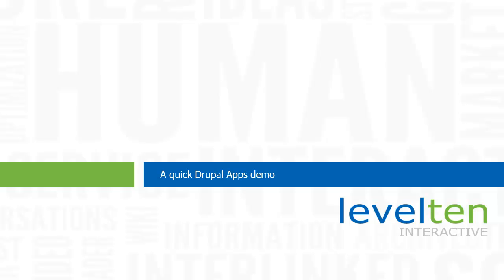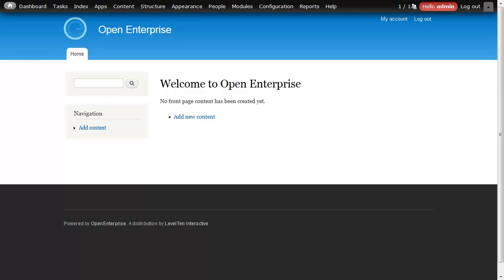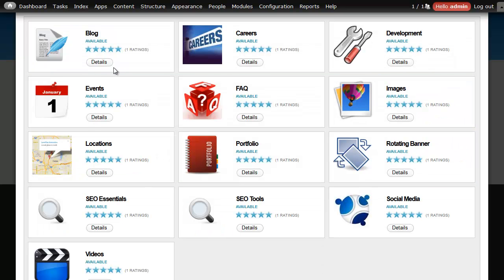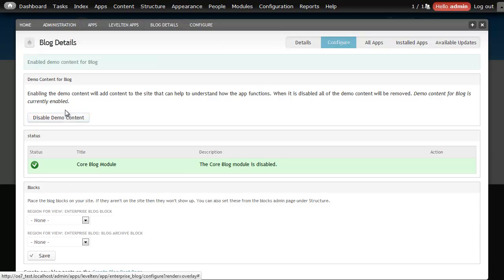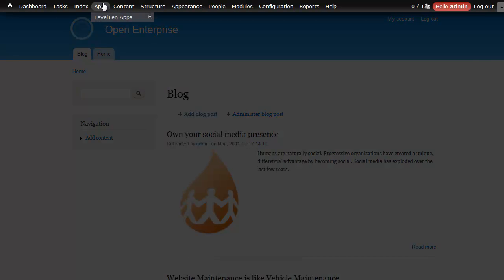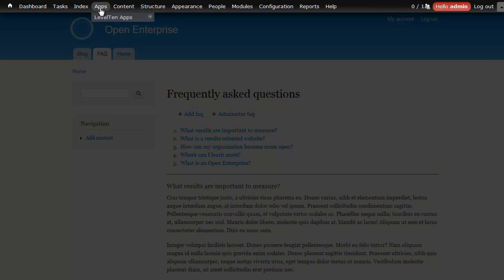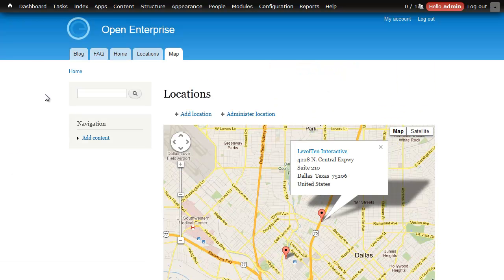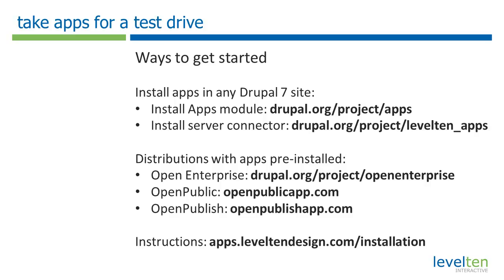A Quick Drupal Apps Demo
Drupal Apps are the new hotness. They make site building fast, easy and fun -- for everyone. If you are new to the concept, here we have put together a quick Drupal Apps demo video.

The idea is to make Drupal as simple as the Apple apps store. One click plug-n-play site building. Even if you are new to Drupal, you can quickly build a best practices driven Drupal site. If you are an Expert, Apps will give you a big jump start on your next project.

Take a look at the demo video and go ahead and try them out.